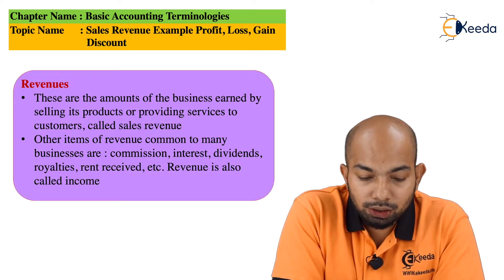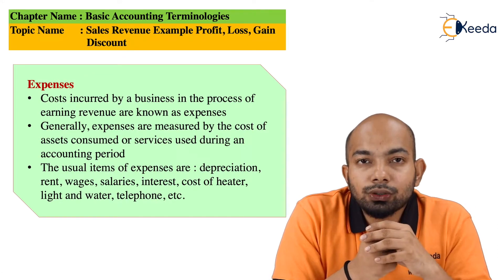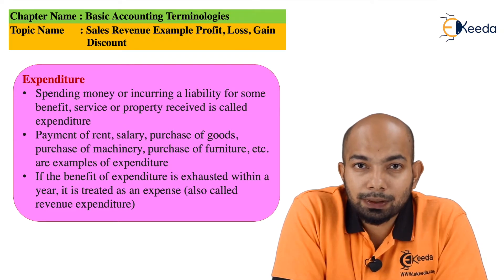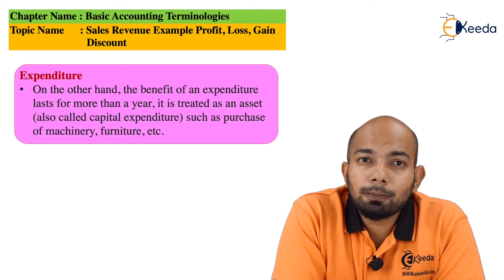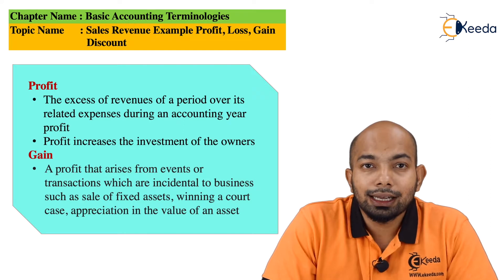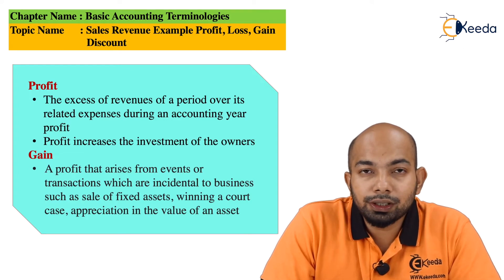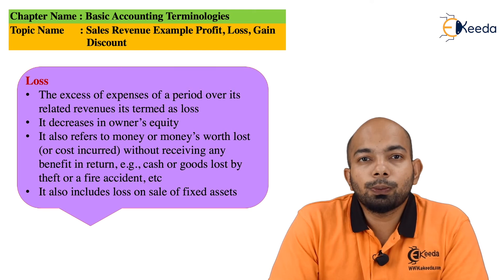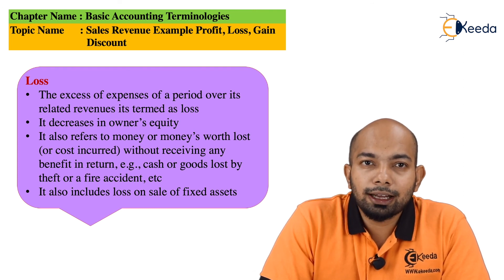Part 02 Sales Revenue Example Profit ,Loss , Gain Discount